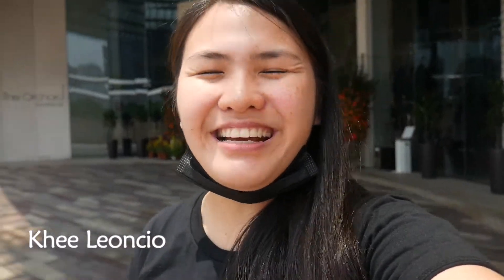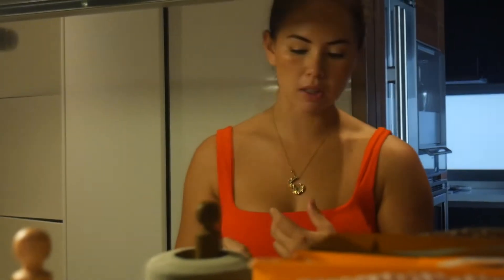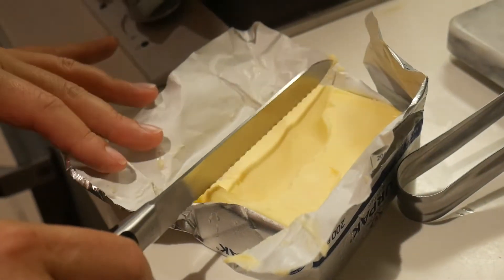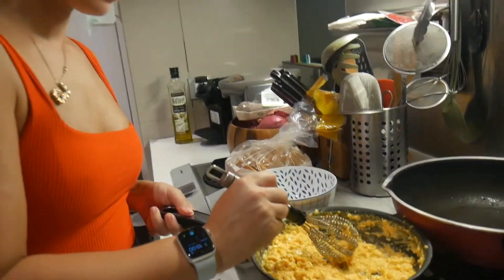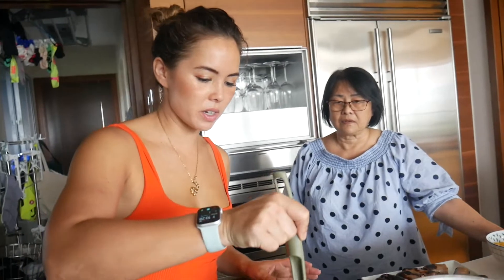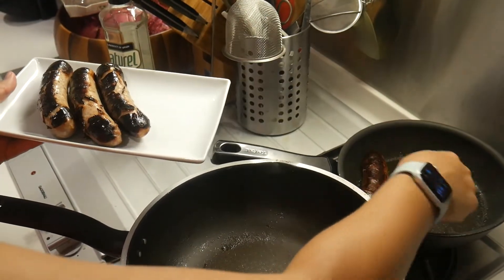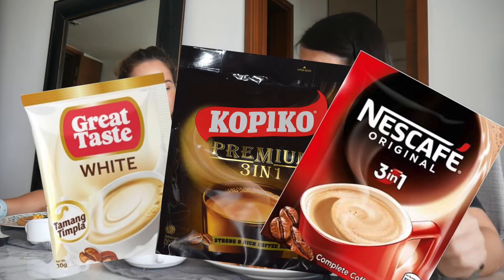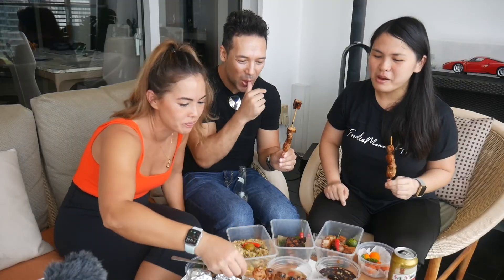Full English Breakfast Recipe🇬🇧Better Than Terry's in London?😱 Claire Jedrek's Home Cooking 🍳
On today's episode, we're gonna have Sunday Breakfast with Claire Jedrek and her family as she do some fry ups. Full English Breakfast by her and Cantonese Pork Rib Soup by her Mom. A beautiful representation of how mixed up and well blended their family culture is.